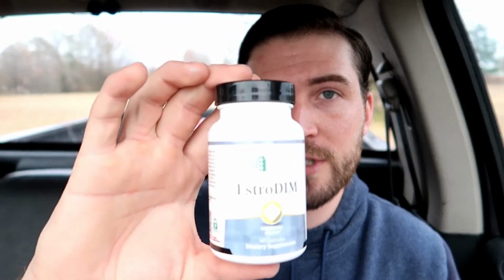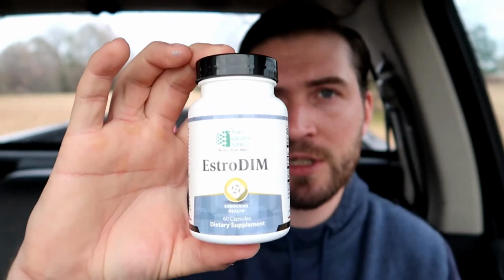Arimidex Alternative, HCG Sublingual and my Current Protocol